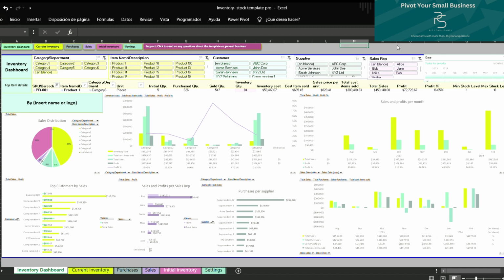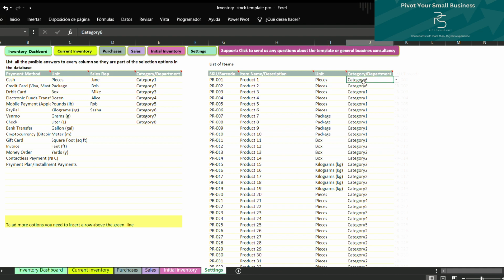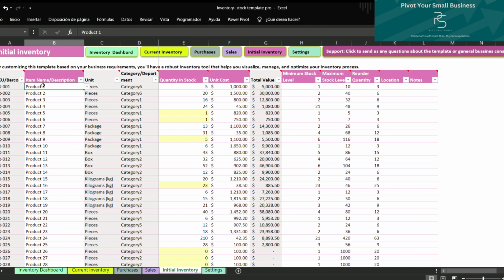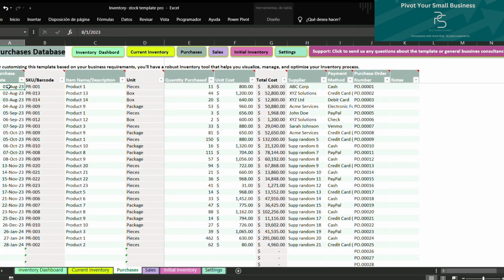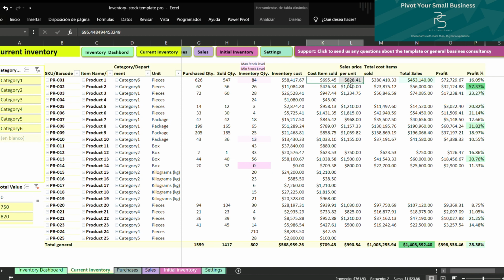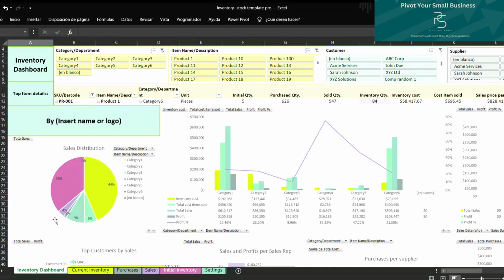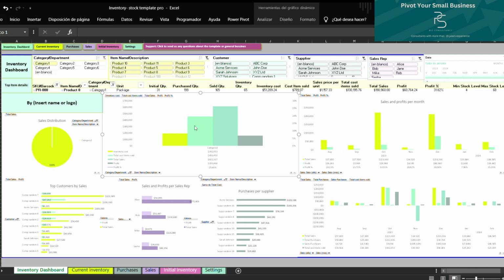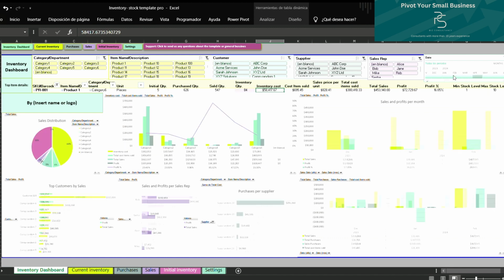Tutorial Ultimate Inventory-Stock Management Tracker Excell Template Small Business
A full tutorial on Ultimate Inventory-Stock Management Tracker Excell Template/ Interactive Dashboard, Sales, Purchases & Profit Analysis for Small Business that you can purchase on Etsy.